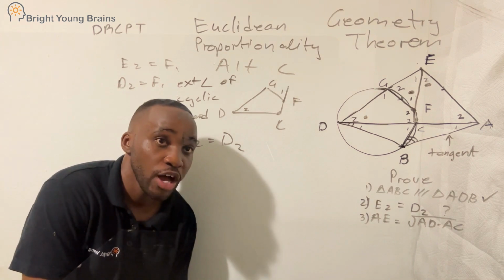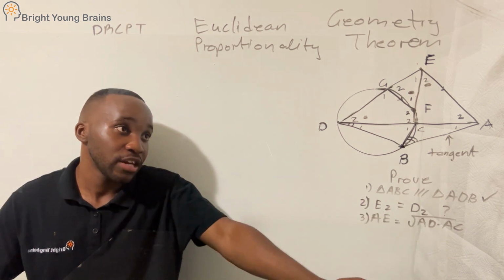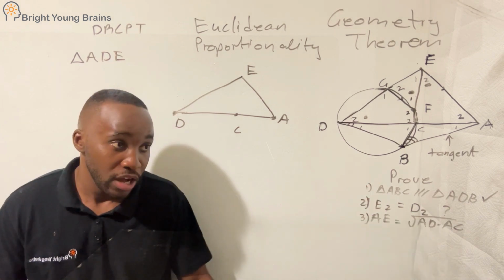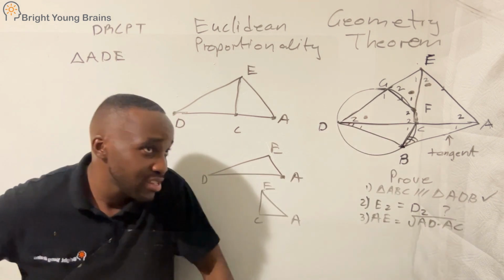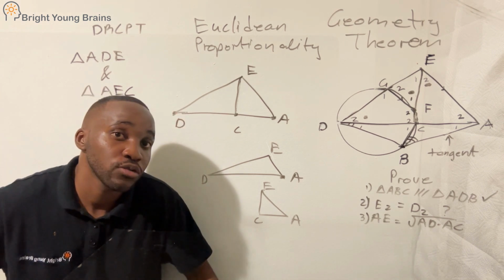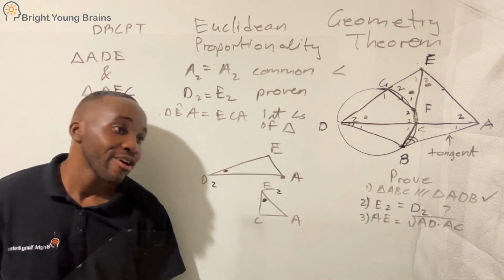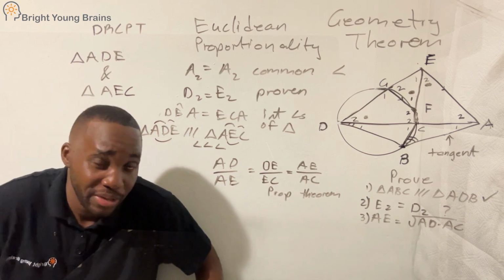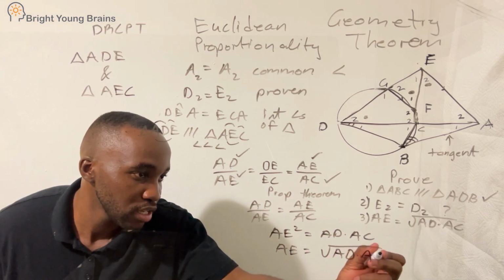Circle geometry grade 12 Maths Proving a Proportionality Expression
Welcome to another tutorial on Bright Young Brains! In this video, we dive into Circle geometry grade 12 Maths Proving a Proportionality Expression, breaking down the key concepts and strategies you need to excel in your exams. Whether you're preparing for your next test or just brushing up on your skills, this tutorial has got you covered.